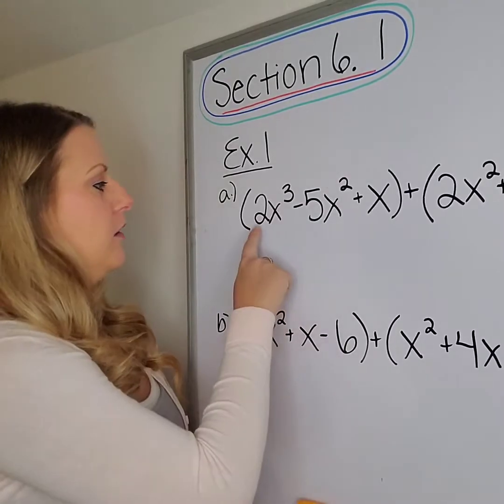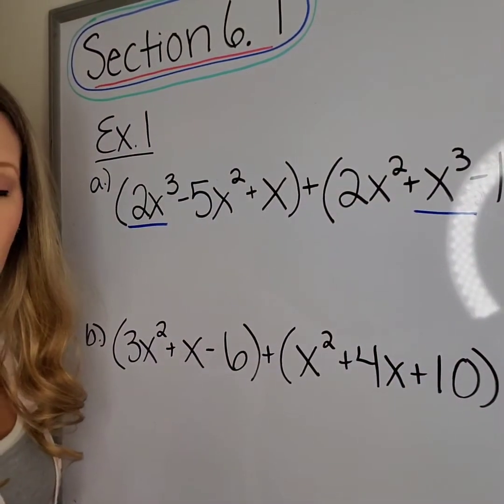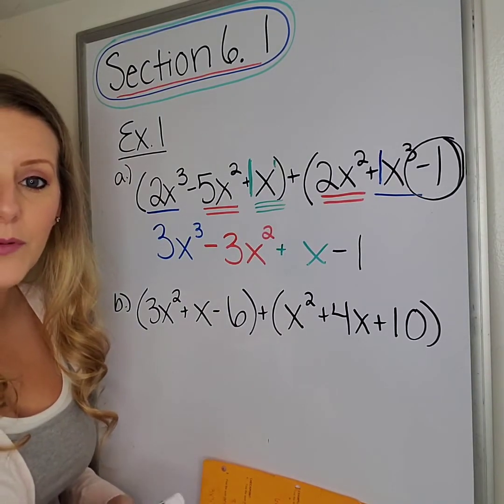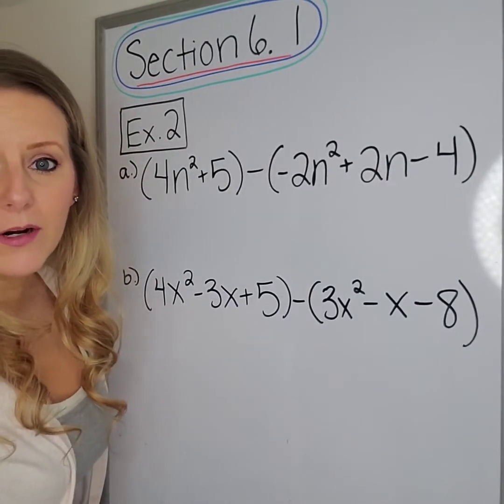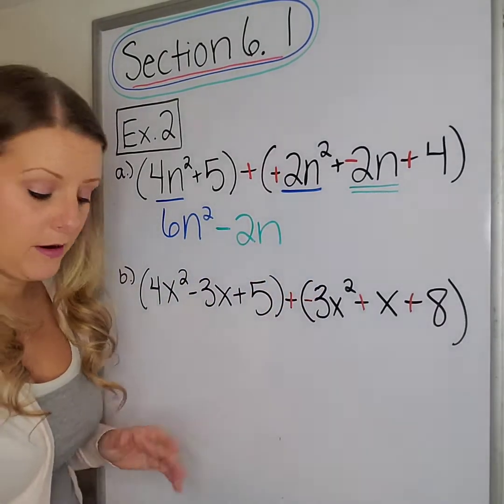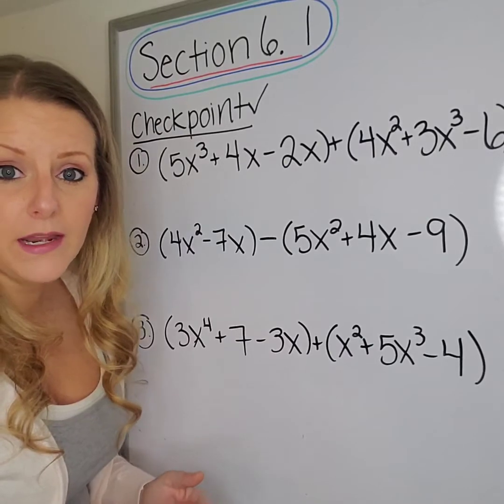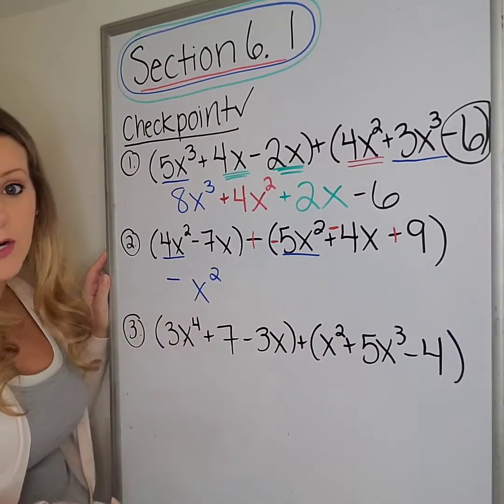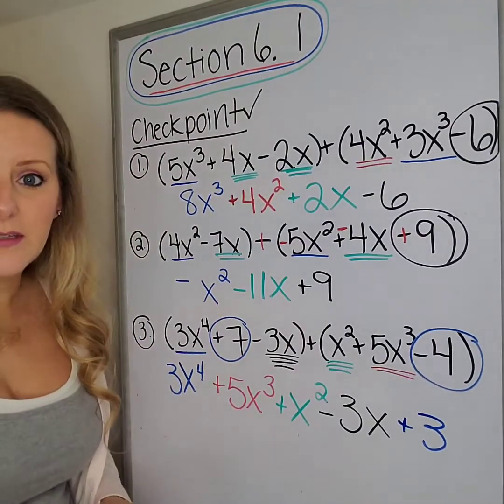Mrs. Huff's Algebra 1B Section 6.1 Lesson